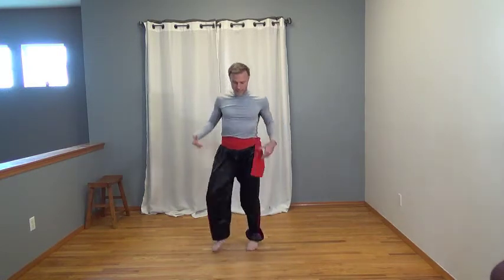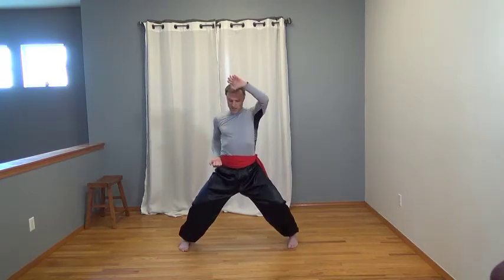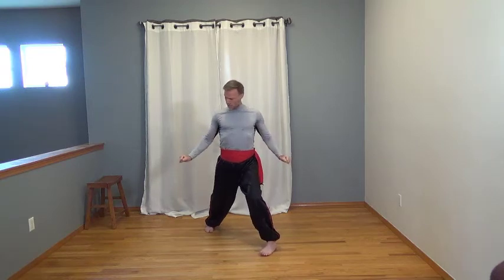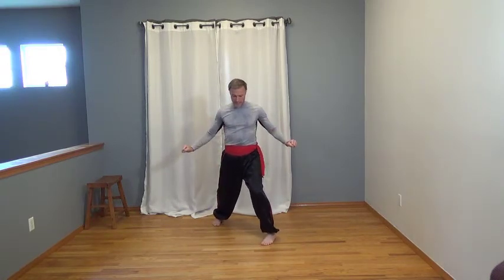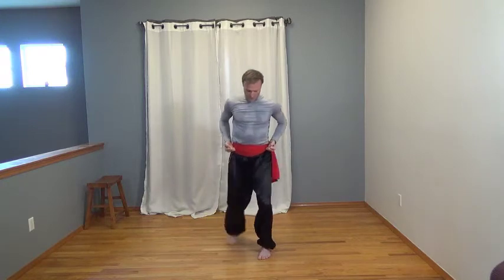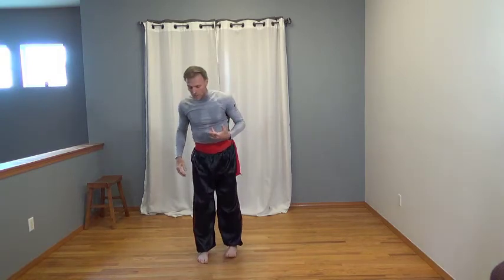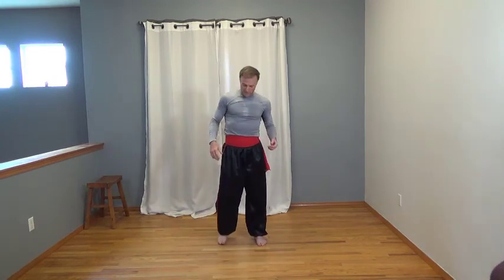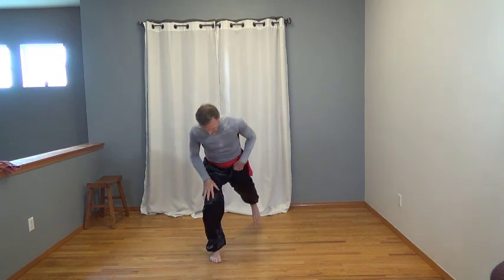Tuesday Stay at Home Martial Arts Workout for Tuesday 6.2.20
Here is our stay at home and get in shape martial arts workout for Tuesday.  Join us and get into shape and keep your skill up!